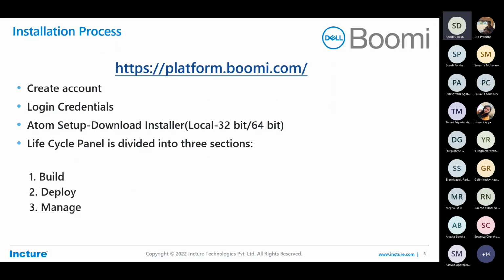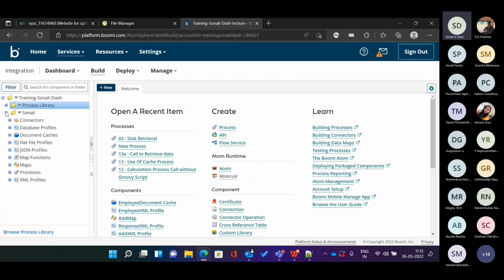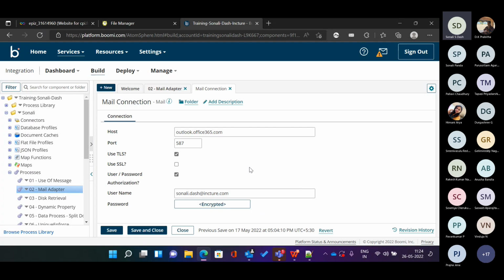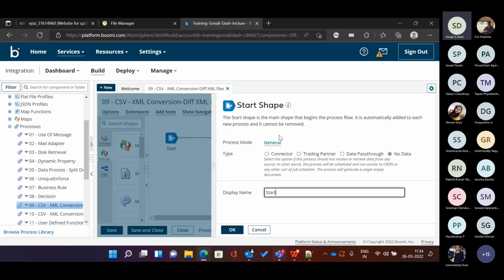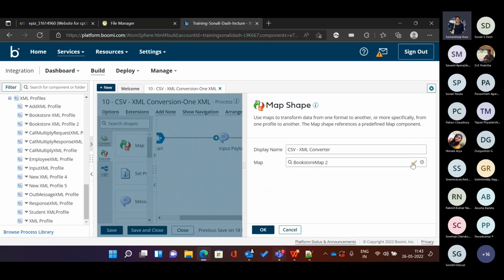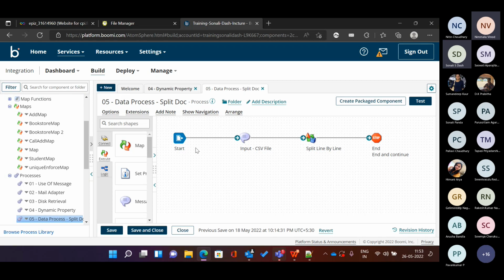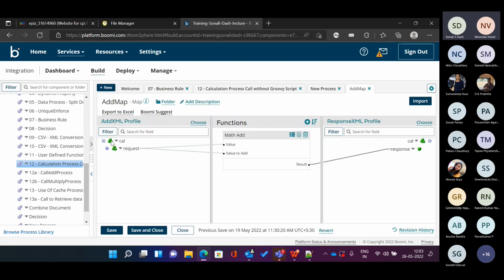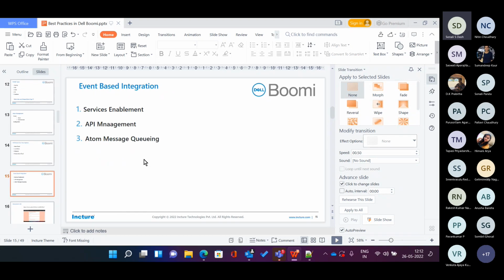#179 || Core of Delboomi Atomsphere process || DellBoomi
Hello Everyone,
The above Video is my presentation on Dell Boomi.
I have shown small interfaces to implement. This is helpful for beginners who wants start the career with Dell Boomi.

If there is any question please feel free to write as comments.